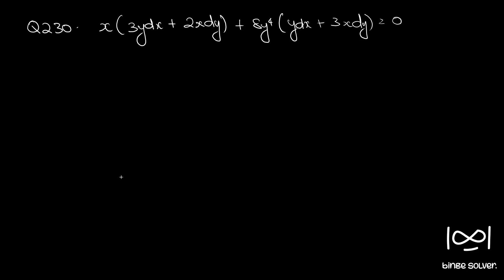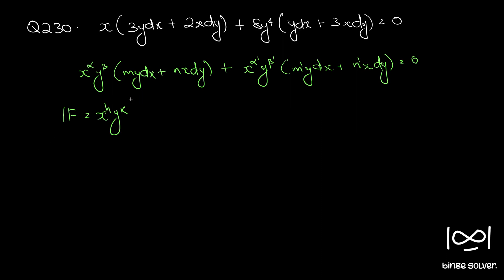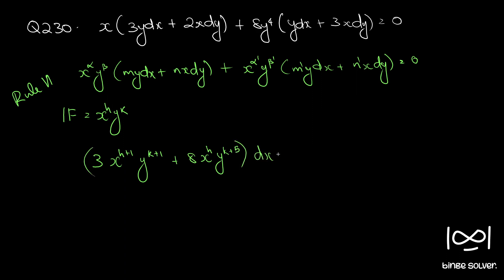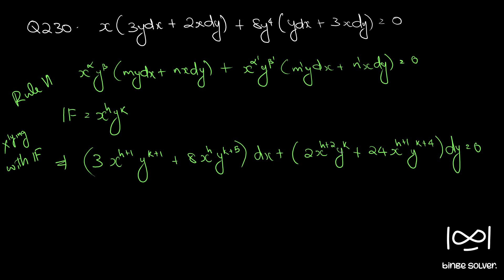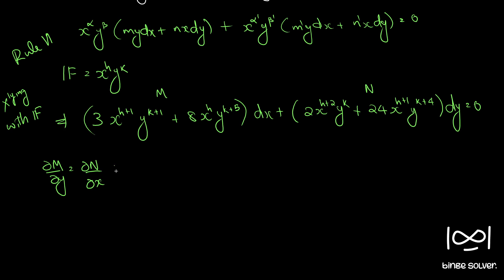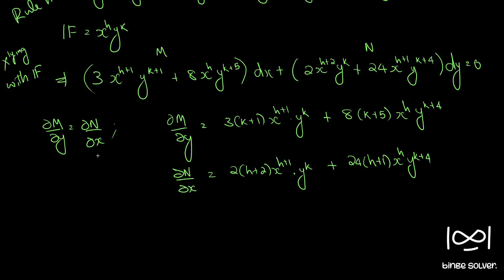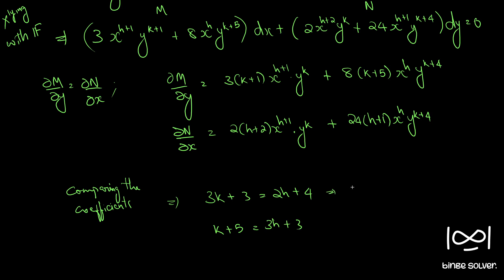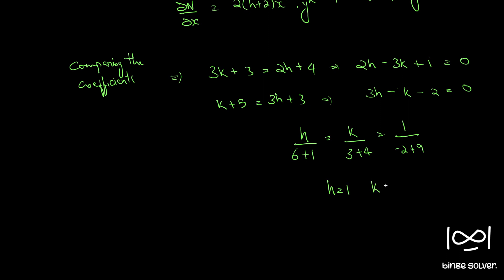Q230 Solve x(3ydx + 2xdy) + 8y^4(ydx+3xdy) = 0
Integrating Factor
 Rule VI : Differential equation is of x^αy^β(mydx+nxdy)=0 form; Integrating Factor(IF) = x^(km-1-α)y^(kn-1-β)